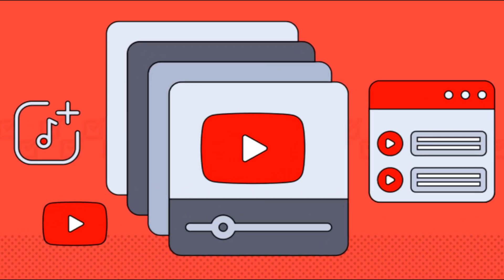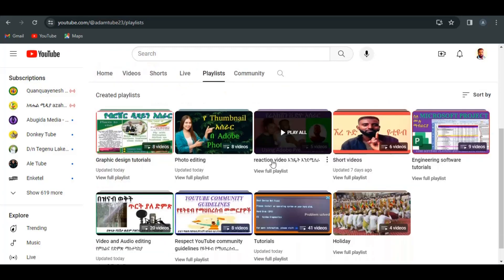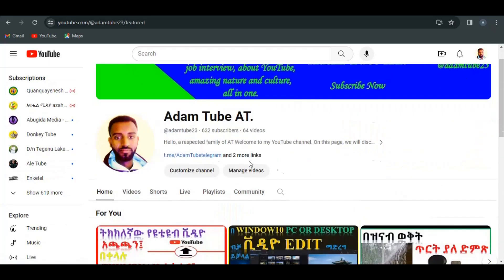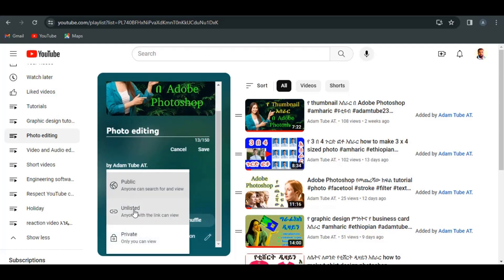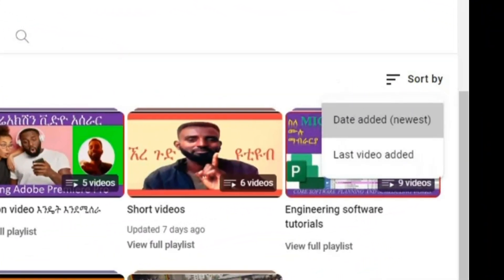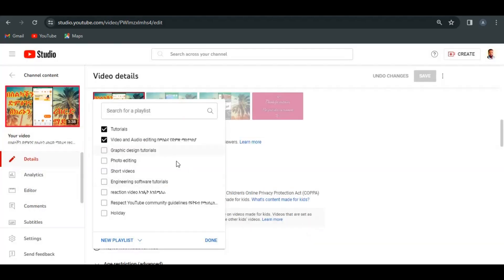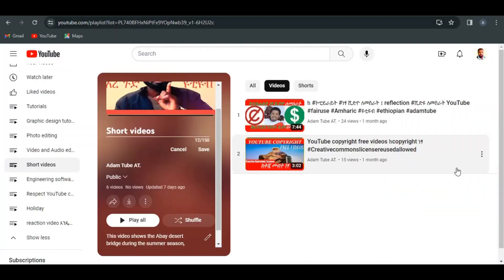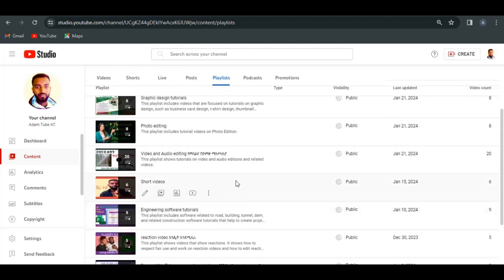How to create and manage a YouTube playlist in Amharic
ይህ ቪዲዮ የአጫዋች ዝርዝርን በአማርኛ እንዴት መፍጠር እና ማስተዳደር እንደሚቻል ያሳያል። ለአጭር ቪዲዮዎች አጫዋች ዝርዝርም ያካትታል። This video shows how to create and manage a YouTube playlist in Amharic. It also includes a playlist for short videos.